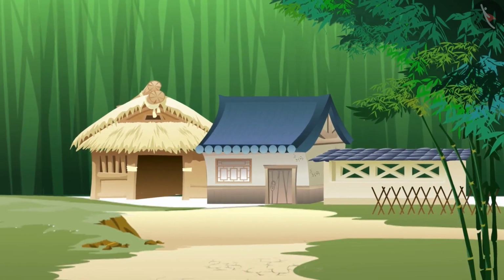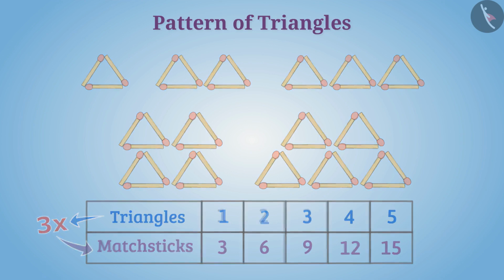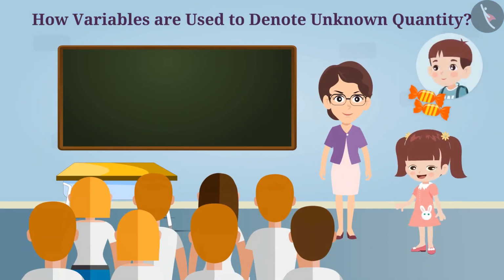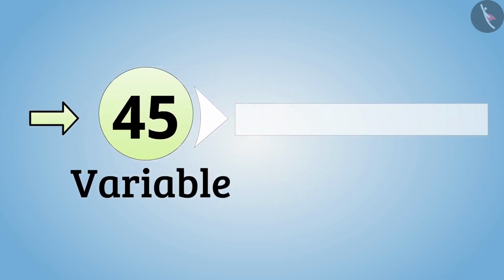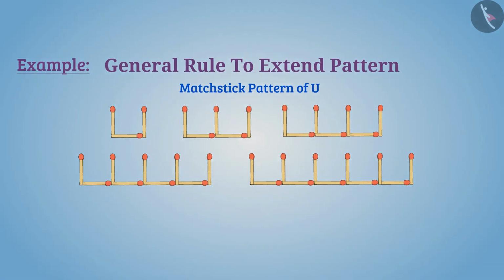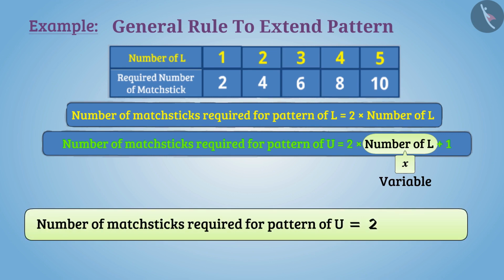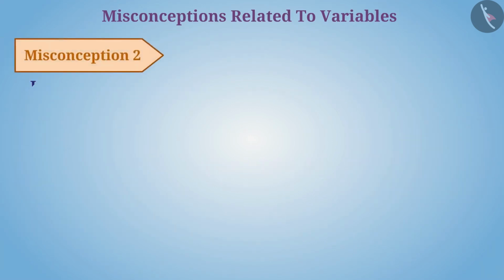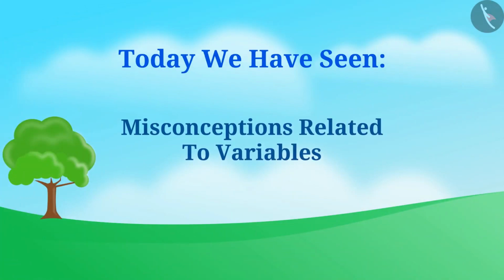Class 6 maths chapter 11 Algebra (Part 1) Introduction to variable cbse ncert